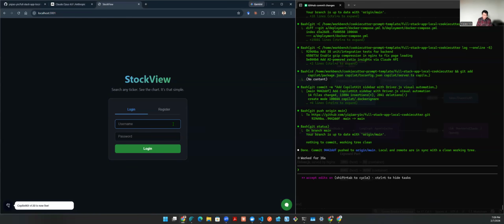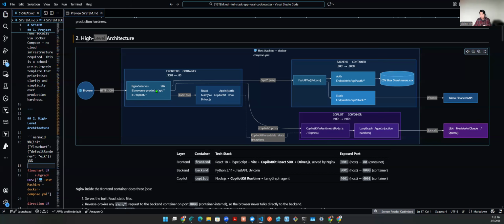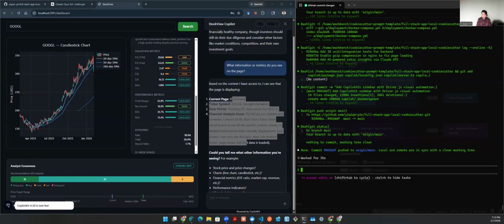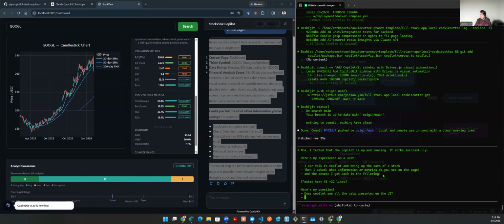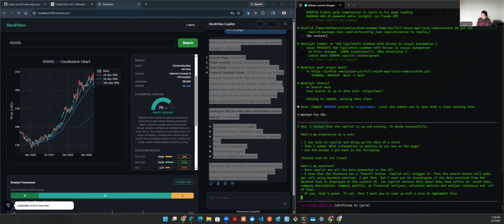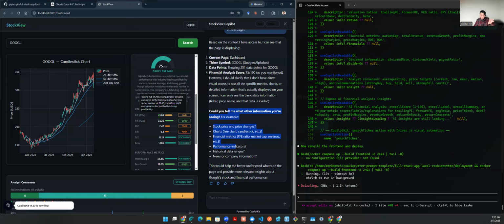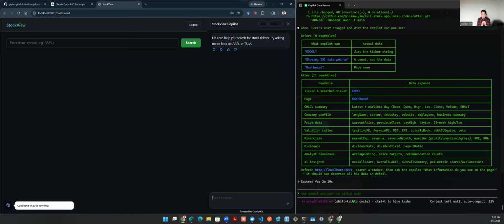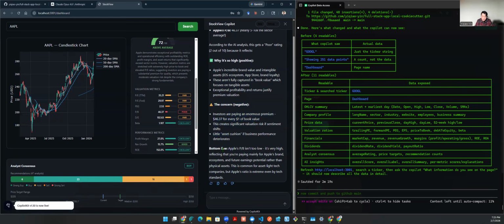GenAI Vlog - Claude Code Walkthrough Part 6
Go from prompt to production with Claude Code

Work with Claude directly in your codebase. Build, debug, and ship from your terminal, IDE, Slack, or the web. Describe what you need, and Claude handles the rest.

Work with Claude directly in your terminal. Claude explores your codebase context, answers questions, and make changes. It can even use all your CLI tools.